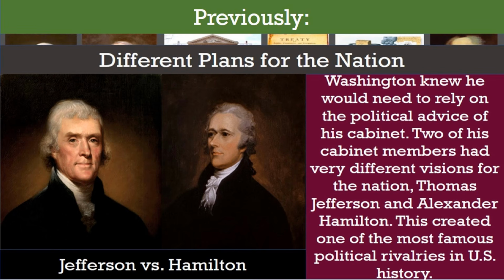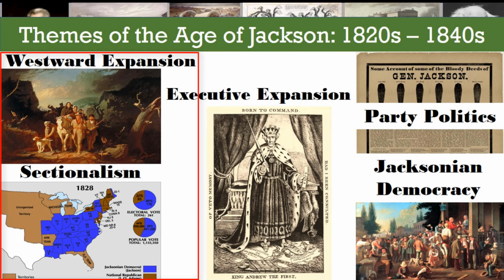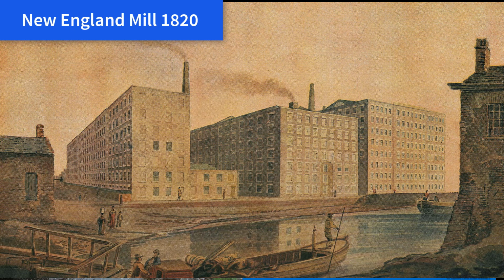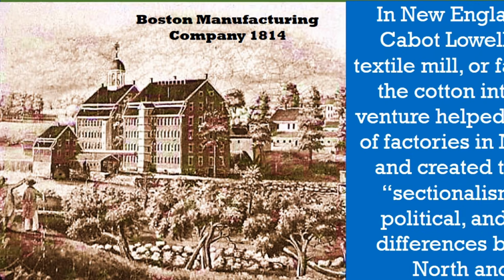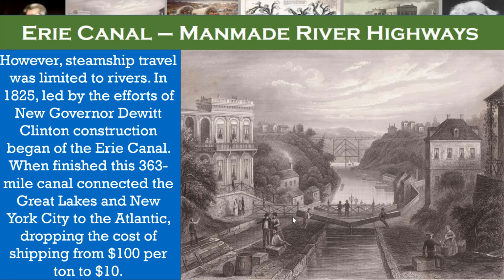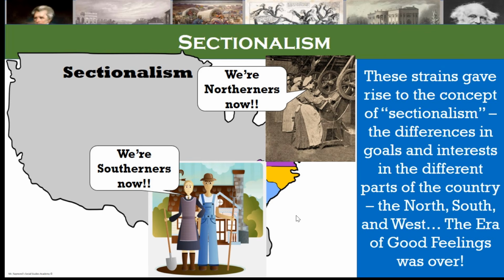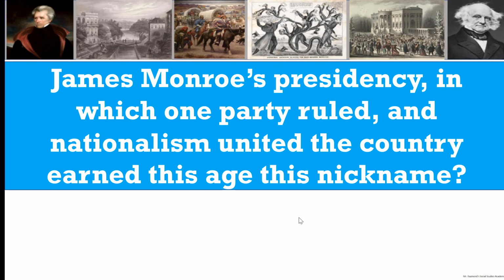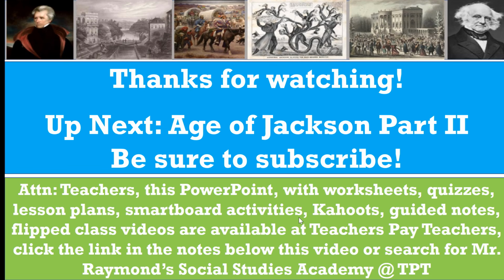Era of Good Feelings to Sectionalism: Age of Jackson Part I - Pre-Jackson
This lesson is Part I on the Age of Jackson, providing all the background leading up to this transformative era in U.S. History. While this is Part I of the Age of Jackson, it covers content before Jackson takes the presidency. Included in this lesson is:

• Review: Hamilton vs. Jefferson partisanship, which continued into the War of 1812, the Hero of the Battle of New Orleans, and the Death of the Federalists
• Themes of the Age of Jackson: Westward Expansion, Sectionalism, Party Politics, Jacksonian Democracy, and Executive Expansion – Covered in this lesson: Sectionalism & Westward Expansion
• The Era of Good Feelings - Nationalism
• Expanding & Developing United States
• Roots of Sectionalism
• Nationalism
• James Monroe – One Party System
• A Changing America
• Industrial Revolution
• Capitalism replaces Mercantilism
• Spinning Jenny & Power Loom
• Cotton Gin – Eli Whitney – Expansion of Slavery
• Early Westward Movement
• Industrialized North – Lowell’s Textile Mill
• Northern Urbanization
• The Cumberland Gap – National Road
• Robert Fulton’s Steamship
• Erie Canal – and “explosion” of canal building
• Henry Clay’s American System
• 2nd Bank of the United States
• British Trade Competition
• Tariff of 1816
• Sectionalism
• Missouri Compromise

Like most of the videos on Mr. Raymond’s Social Studies Academy’s lessons, this video ends with a review “quiz.” Remember that the PowerPoint in this video as well as a variety of lesson plans, worksheets, smartboard files and activities, are available at Teachers Pay Teachers.

As a social studies teacher, I have often looked for good YouTube video clips to show my students. I hope these videos will serve as a supplement to lessons for civics teachers, US history teachers, US government teachers and their students. I have also thought that these videos could help those who are going to take the naturalization test to become US Citizens.